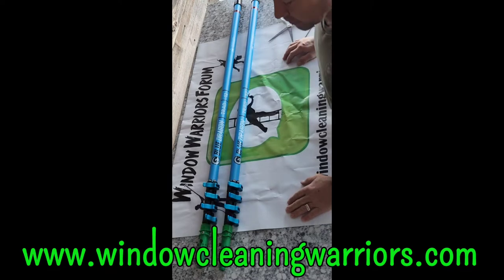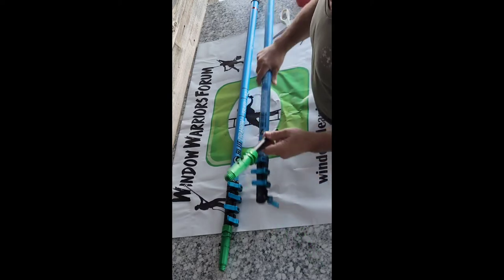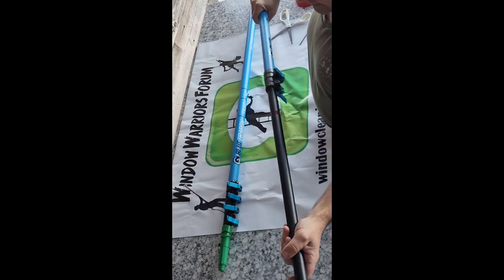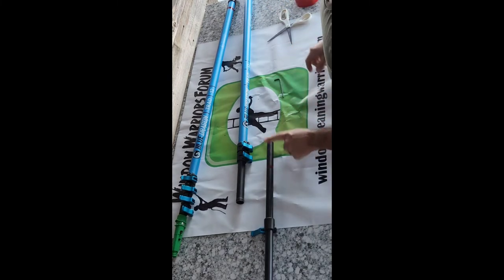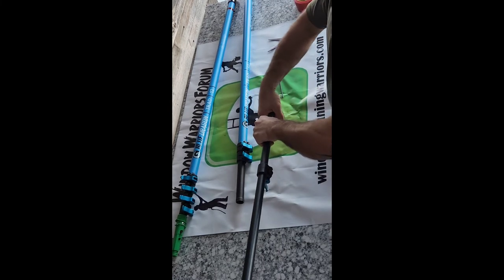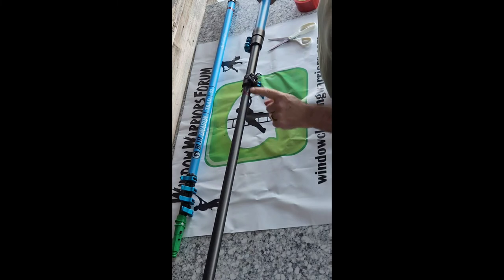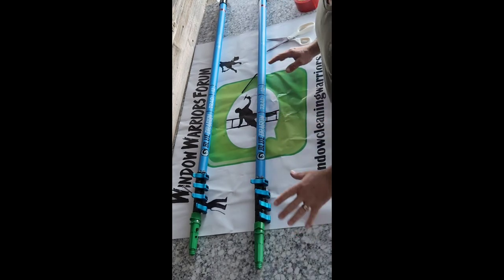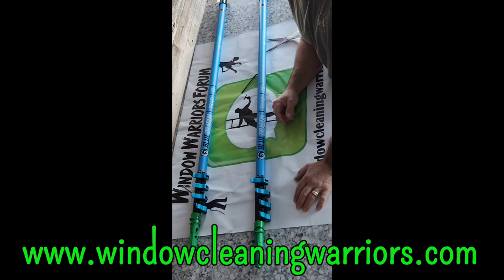Blue Dragon Trad Pole Review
My first reaction to holding the Blue Dragon Trad 12 pole.

A look at the carbon fiber Trad pole for window cleaners and is it good as it is?

Sold at Windows 101